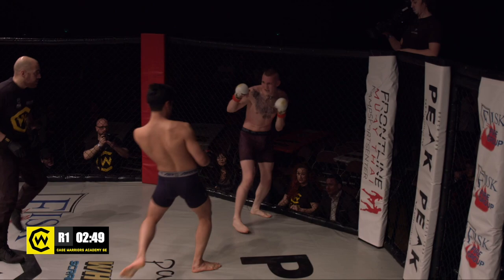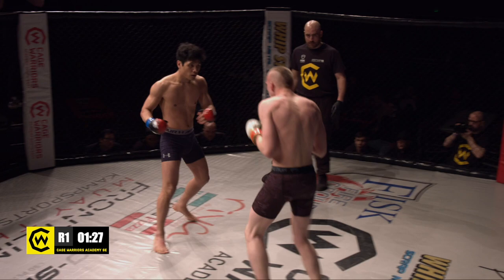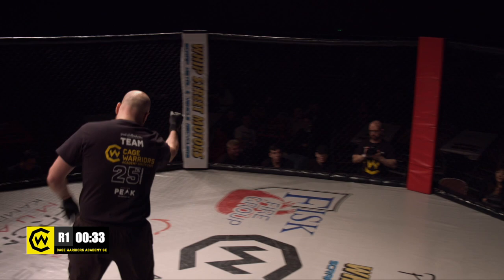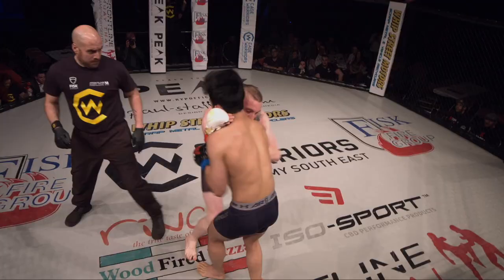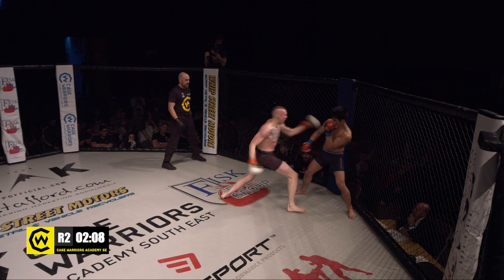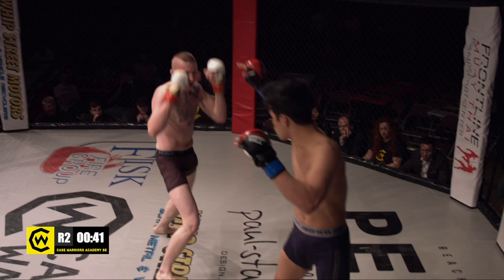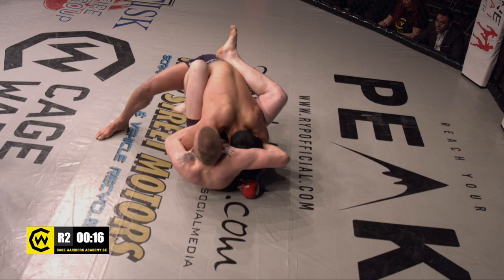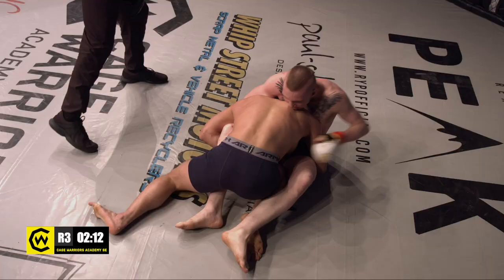Everitt V Mikkelsen - 145lbs Amateur MMA Contest CWSE25 7th March 2020